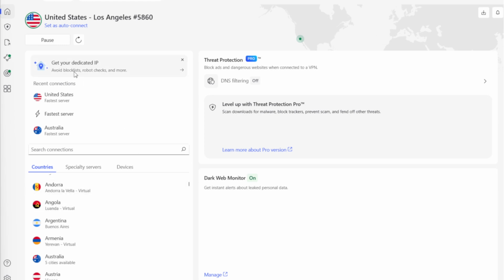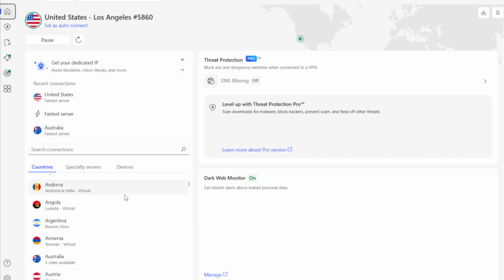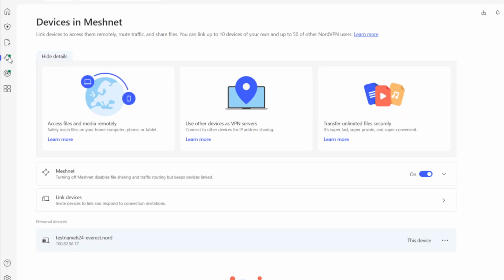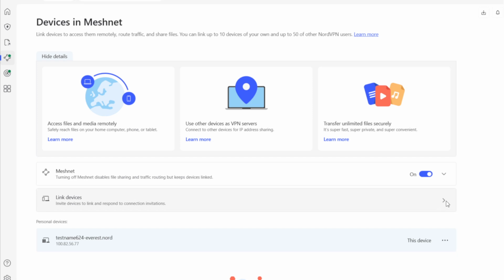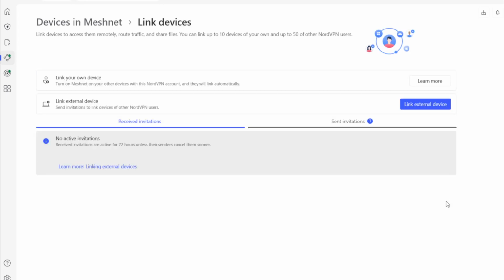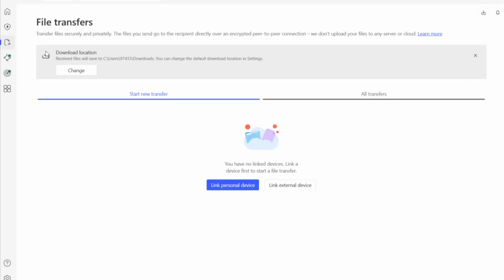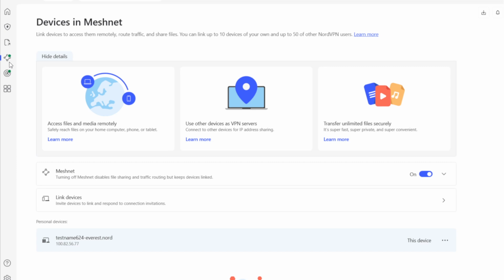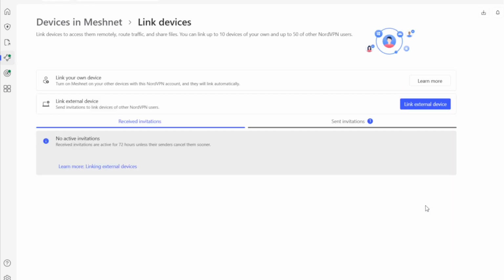Use NordVPN Meshnet for Secure File Sharing [2026 Guide]